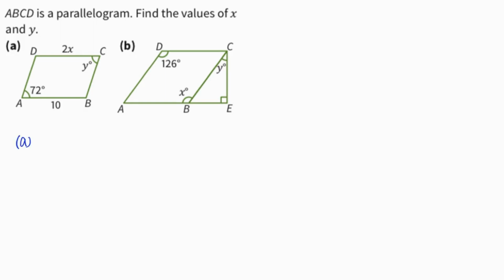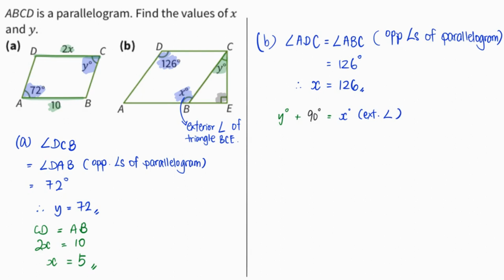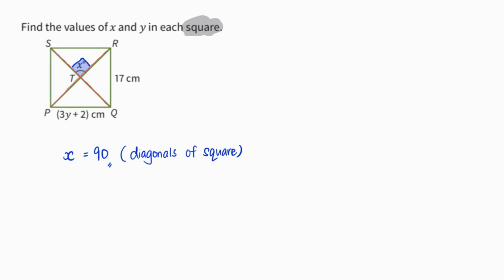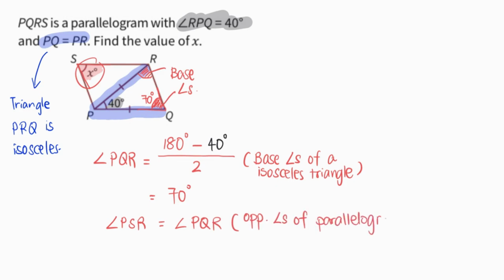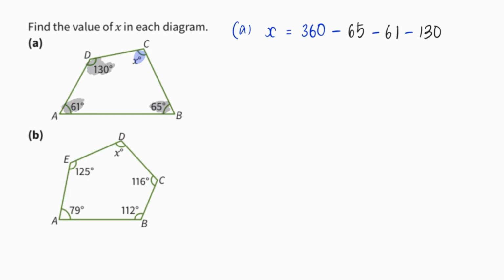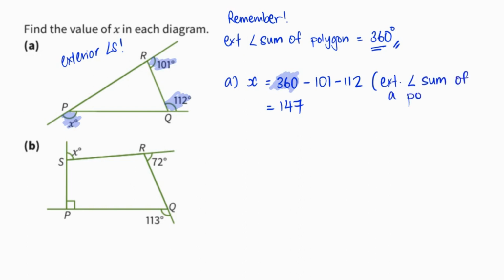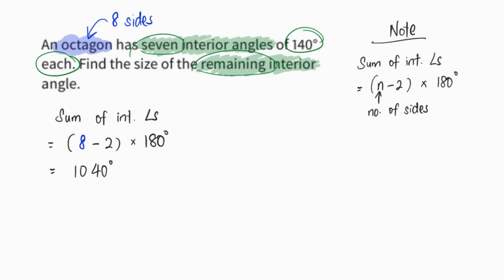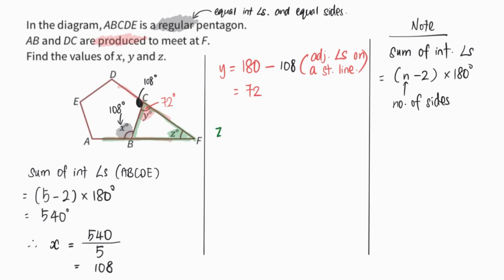Homework Sec 1 Chapter 7 (2G2)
0:00 Ex 7.2 Q1
5:58 Ex 7.2 Q3a
8:19 Ex 7.2 Q4a
11:09 Ex 7.2 Q6a
15:10 Ex 7.3 Q1a & 1b
17:42 Ex 7.3 Q2a & 2b
21:51 Ex 7.3 Q3a & 3b
25:34 Ex 7.3 Q7
28:50 Ex 7.3 Q8